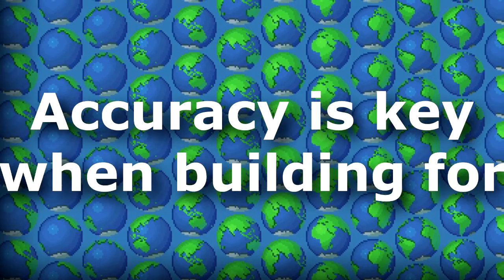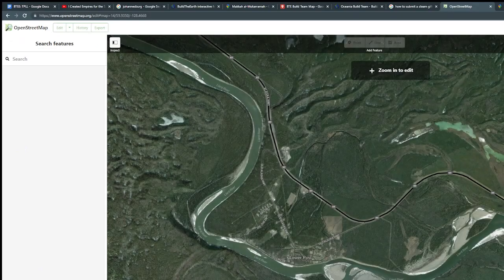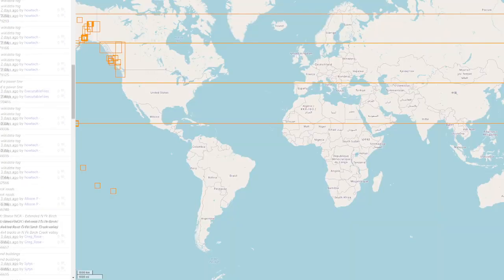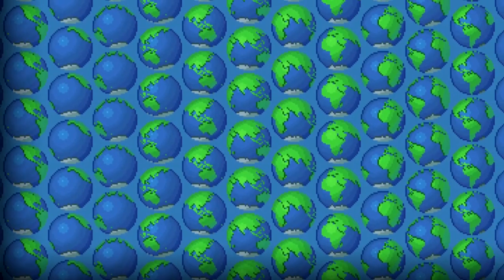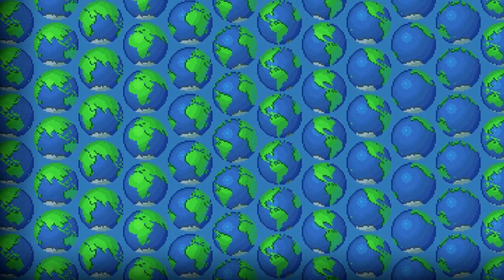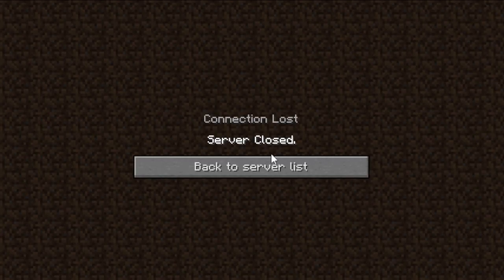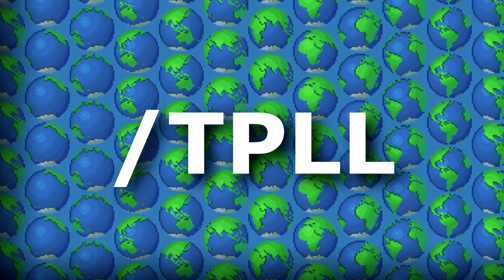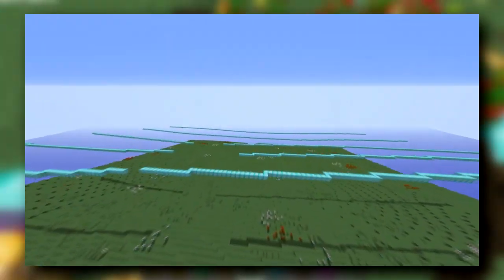Build The Earth Explained: TPLL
Ever wondered how BTE creates such accurate and realistic structures? Well it all comes down to a single command, along with a few tips and tricks. With TPLL, anything is possible, you just need to know how to harness it.

Want to help us recreate the entire Earth in Minecraft? Join us now!

0:00 - Intro
0:59 - The old TPLL
1:44 - The OSM wild ride
3:30 - Tutorial 1: How to TPLL
6:29 - Tutorial 2: Plotting Accurate Points
7:24 - Tutorial 3: Finding Hidden Points
9:11 - Conclusion